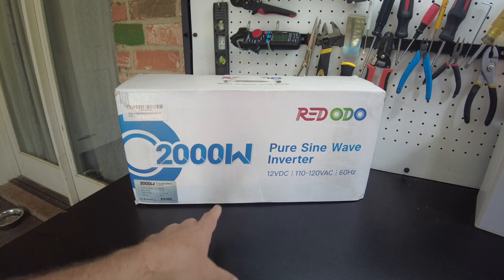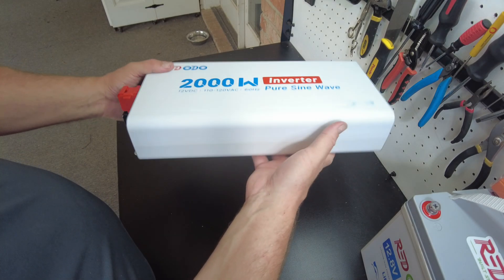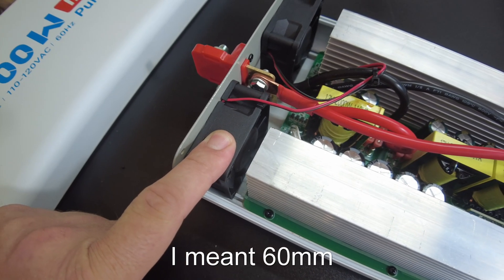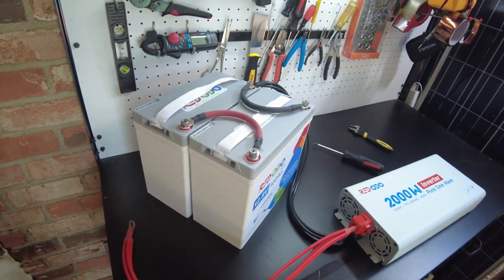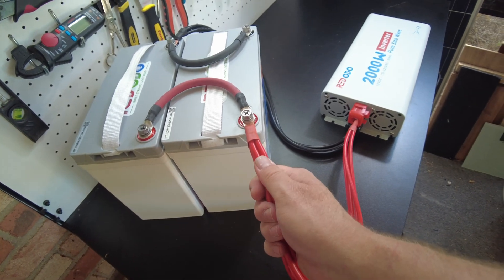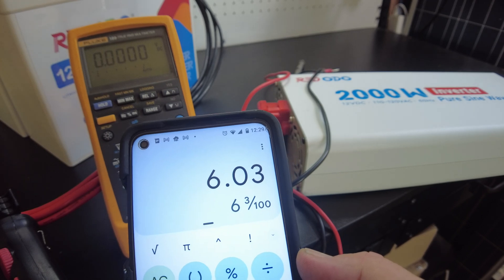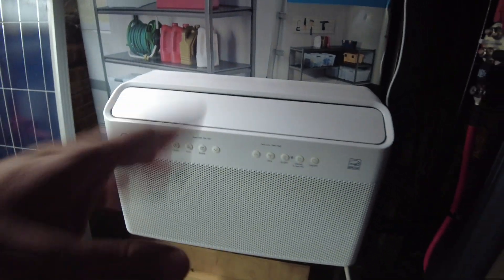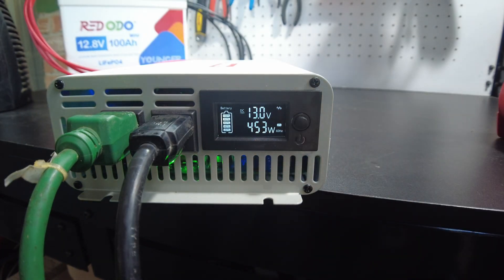REDODO 2000W 12.8v Pure Sine Inverter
In this video we test REDODO's 2000W Inverter